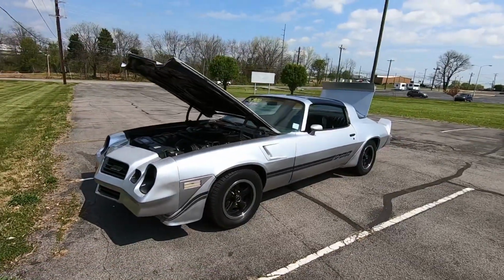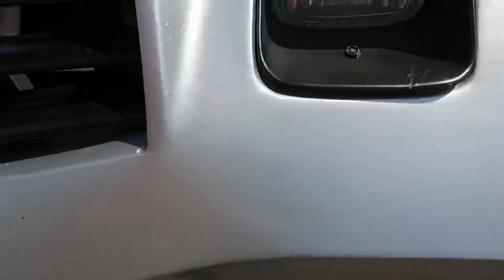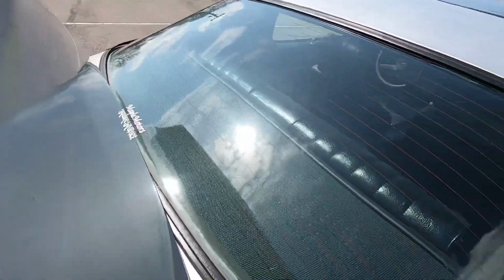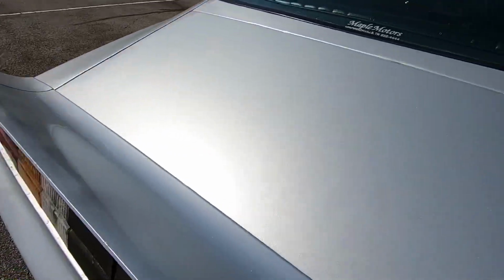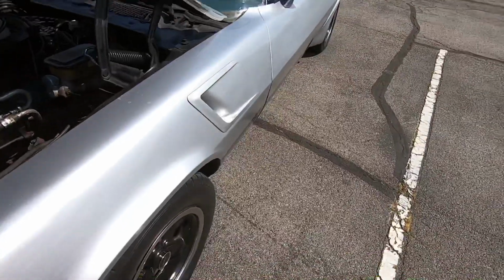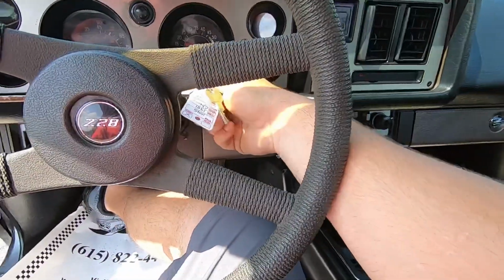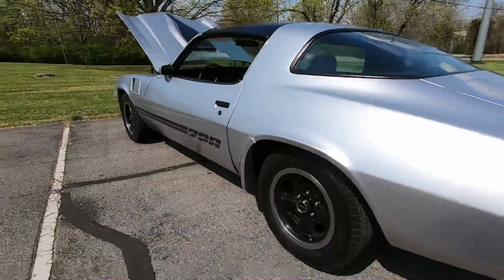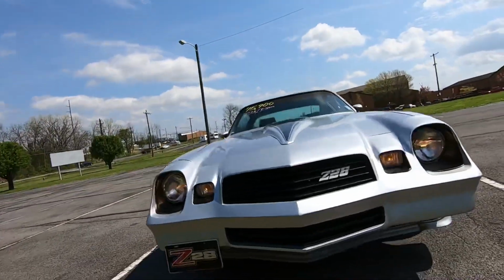1981 Chevrolet Camaro Z28 SOLD $15,900 Maple Motors #1045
1981 Chevrolet Camaro Z-28
V-8 engine, 4-speed manual transmission, power steering, power disc brakes, air conditioning, Pro-car bucket seats, console, factory tach and gauges, subframe connectors, T-tops, air induction hood, front and rear spoilers, 15" 5-spoke rally wheels. Stock#1045 $15,900

Web:  Maplemotors.com
 TN residents